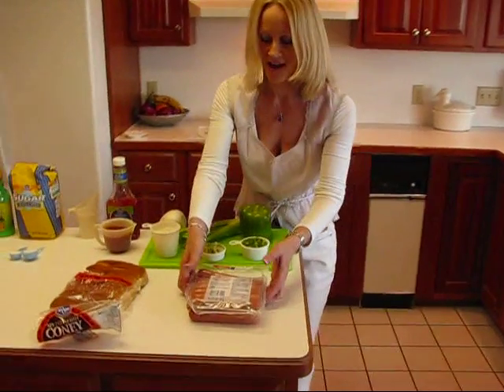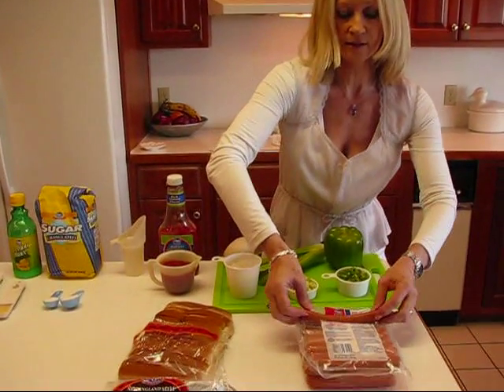Betty's Coney Island Dreamin' Barbecued Hot Dogs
Betty demonstrates how to make her popular and easy Coney Island Barbecued Hot Dogs.  Tangy and tasty and loaded with spices, these can't be beat!

Coney Island Dreamin' Barbecued Hot Dogs

1/2 cup chopped green pepper
1/2 cup chopped celery
3/4 cup chopped onion
1 tablespoon butter or margarine, melted
3/4 cup ketchup
1/2 cup water
1 1/2 tablespoons sugar
2 tablespoons lemon juice
1 1/2 tablespoons white vinegar
2 teaspoons Worcestershire sauce
3/4 teaspoon dry mustard
6 to 8 hot dogs (any type--low-fat, cheese-filled, smoked sausage, etc.)
6 to 8 hot dog buns (I used Coney buns.)

Saute 1/2 cup chopped green pepper, 1/4 cup chopped celery, and 3/4 cup chopped onion in 1 tablespoon butter or margarine in a large saucepan over low heat, stirring constantly, until the vegetables are clear and soft.  Stir in 3/4 cup ketchup, 1/2 cup water, 1 1/2 tablespoons sugar, 2 tablespoons lemon juice, 1 1/2 tablespoons white vinegar, 2 teaspoons Worcestershire sauce, and 3/4 teaspoon dry mustard.  Cook over medium heat for about 10 minutes, stirring occasionally.  Add hot dogs to the sauce mixture, and simmer for about 5 minutes, until the hot dogs are thoroughly heated.  To serve, open a hot dog bun on a serving plate, ladle some sauce into it.  Then, place a hot dog on top of the sauce, and top with more sauce.  Place a few bread-and-butter pickle slices, as well as some exotic vegetable chips alongside, and you're all set!  These are delicious, healthy (if you choose the right kind of hot dog), and also quick and easy!  My husband loves them!!!